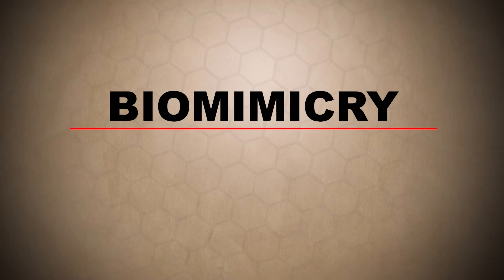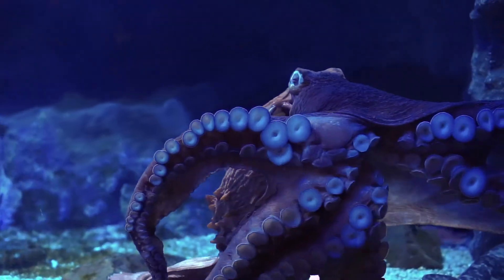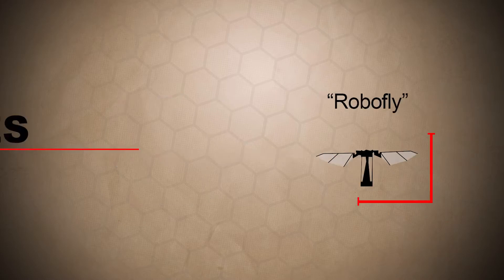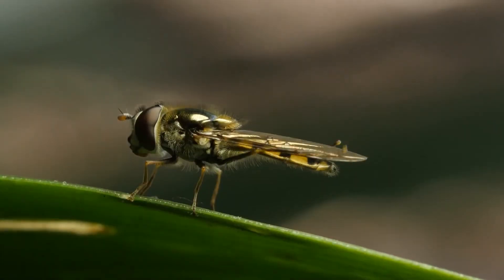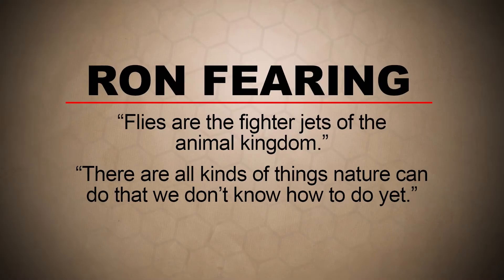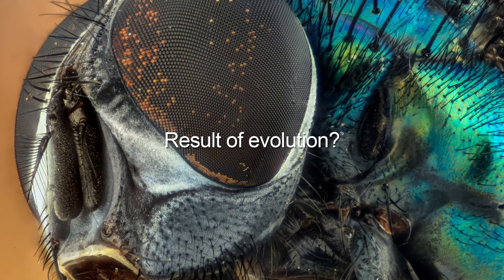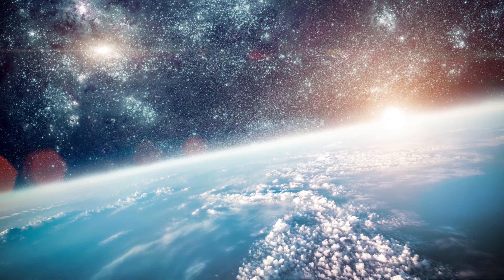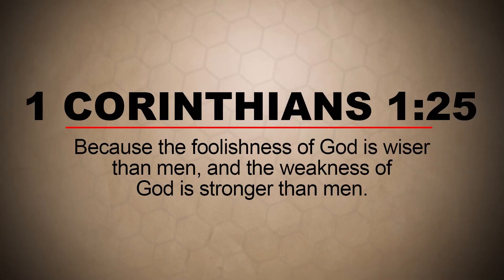Biomimicry | Search Creation and Evolution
In the realm of technology and science research, there is field called "Biomimicry." This discipline seeks to imitate processes and mechanisms in nature to create technology to benefit humanity. What does this field and its purpose tell us about the world around us? Join Kyle Butt as he looks into the implications of the amazing advances in technology in light of creation and evolution.